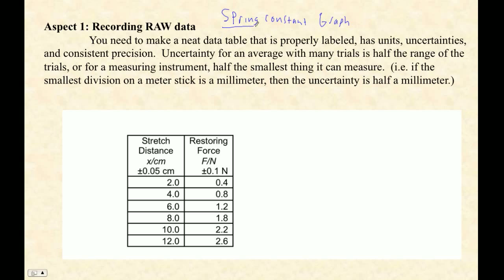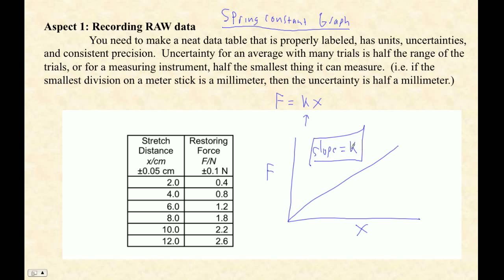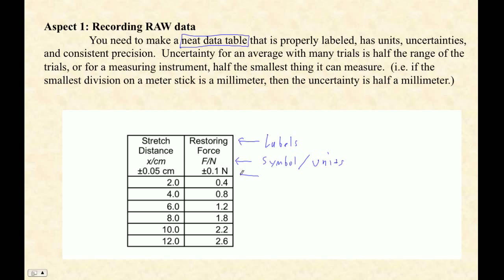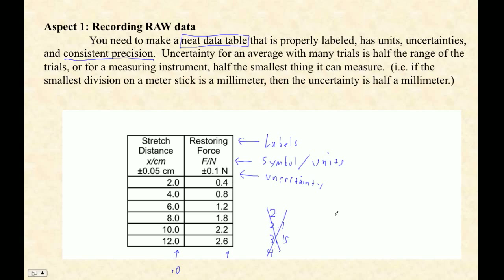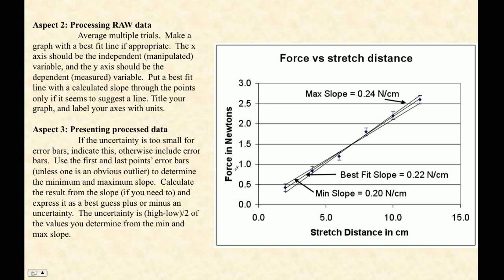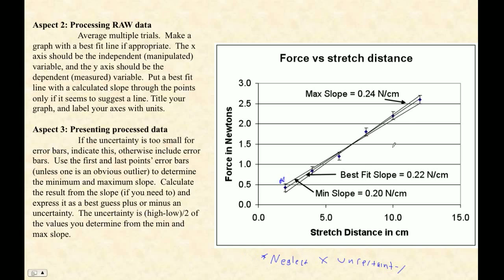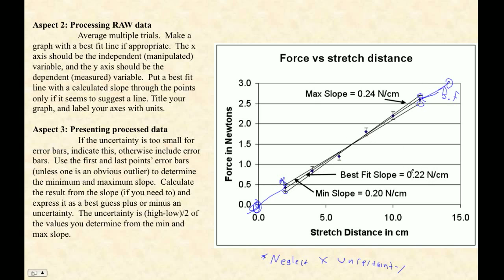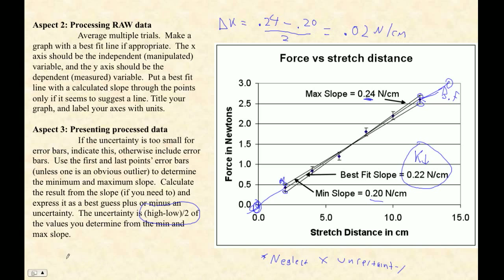HTPIB06 Spring Constant Graph Part I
I go over the general idea and outline the aspects of IB Data Collection and Processing